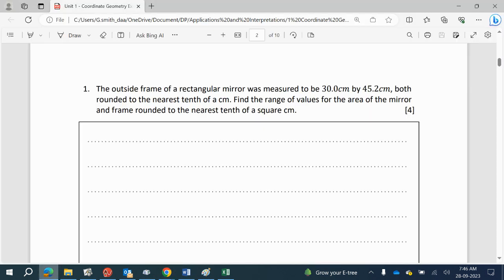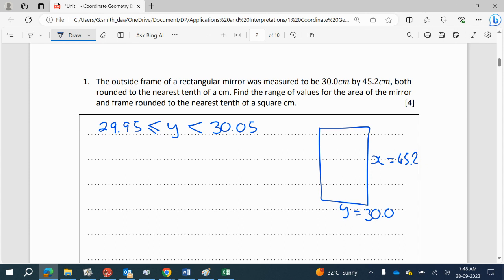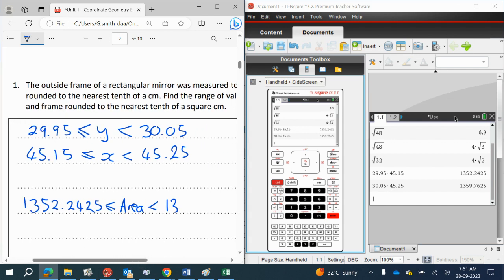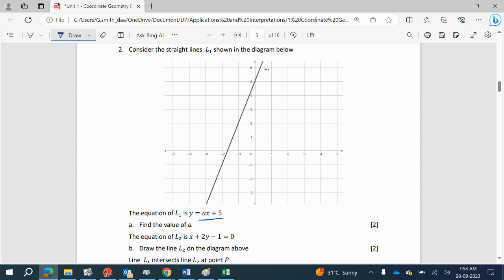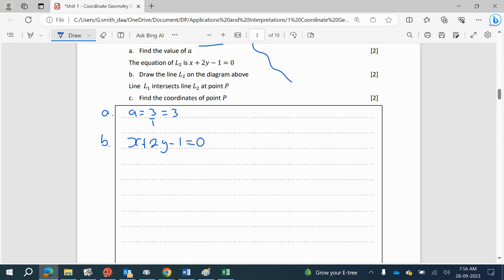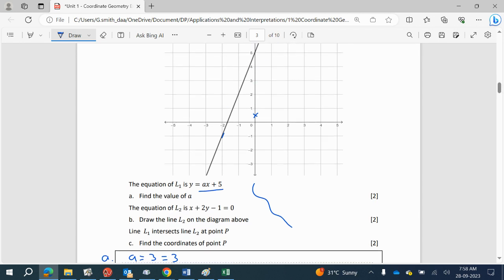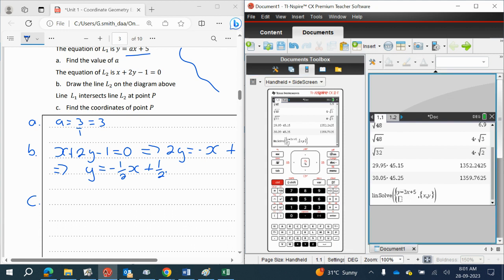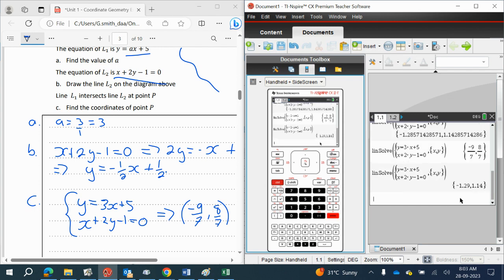AISL Geometry Exam